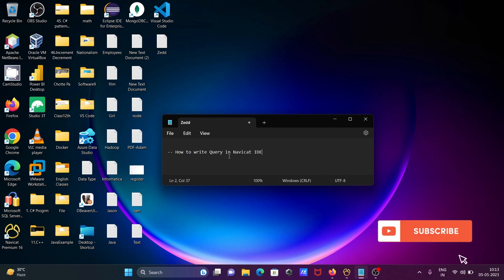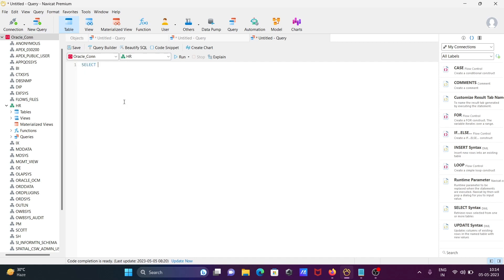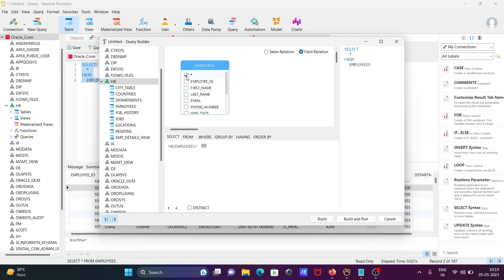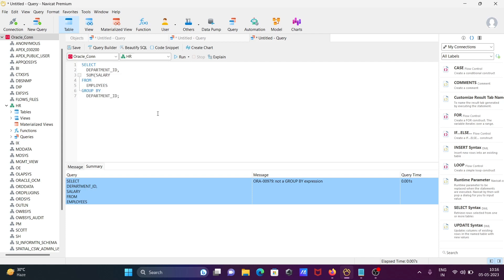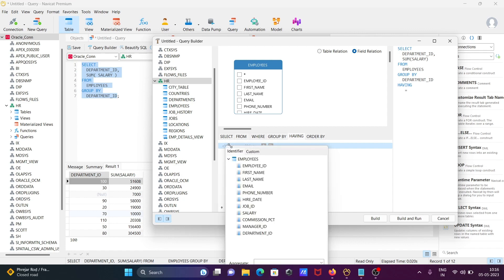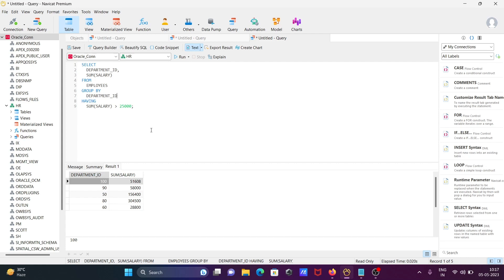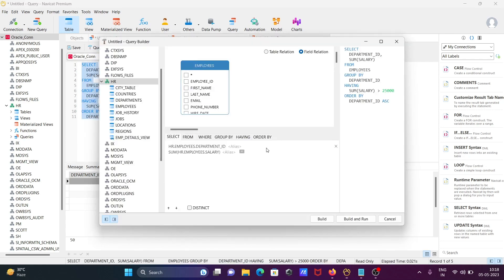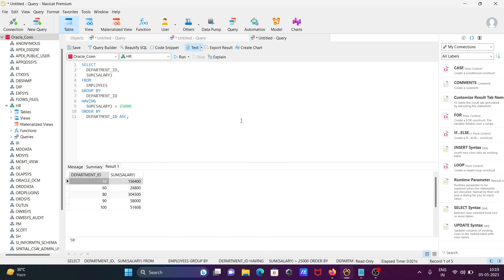How to write query in Navicat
navicat query builder
navicat query variable
navicat saved query location
navicat export queries
query from different database sql navicat
run same query on multiple databases navicat
cross database query navicat